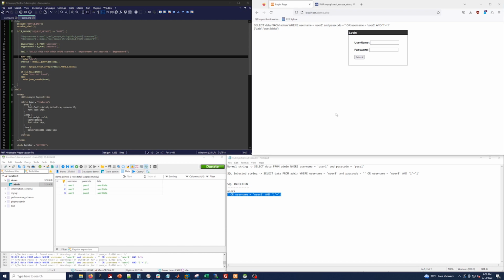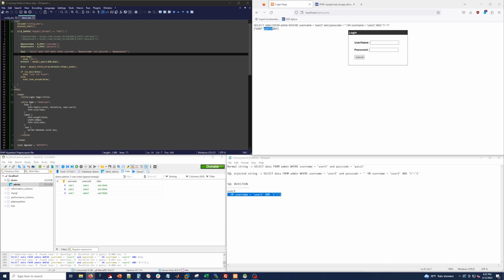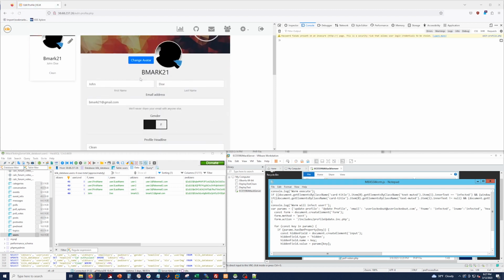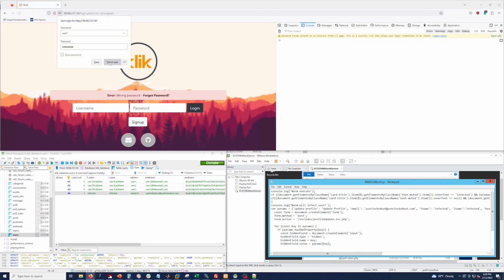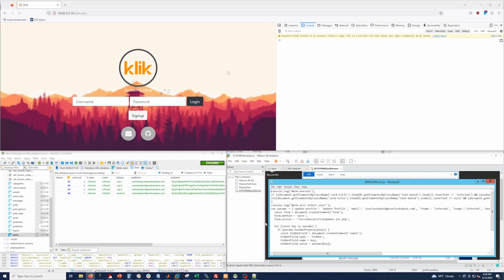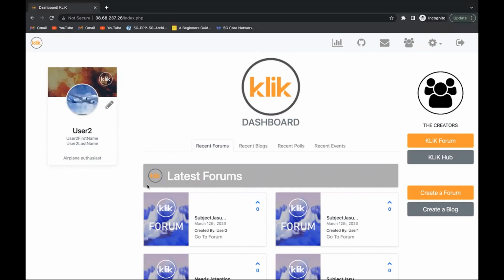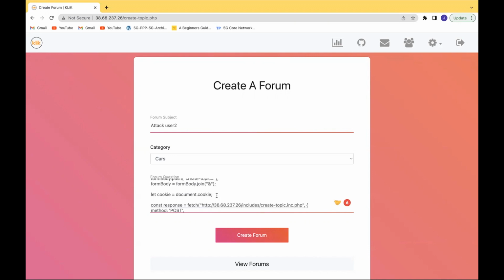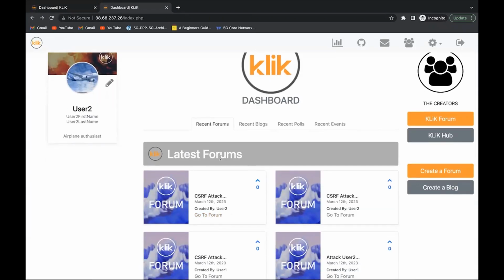ECE5590 Attack Group Video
This video was made for a Virginia Tech ECE 5590 System and Software Security course and explains/demonstrates Structured Query Language (SQL) injection, Cross Site Scripting (XSS) along with an XSS Worm, and Cross Site Request Forgery (CSRF).

All attacks were carried out ethically on a dummy website.

- Mark Bright
- Jaswanth Sai Reddy Mallu
- Sahat Shafaat